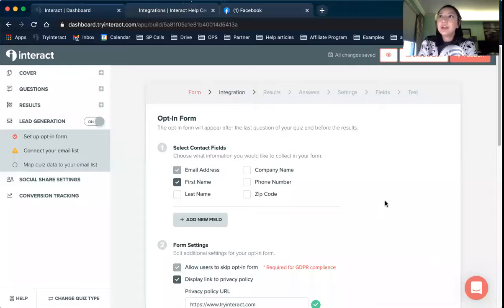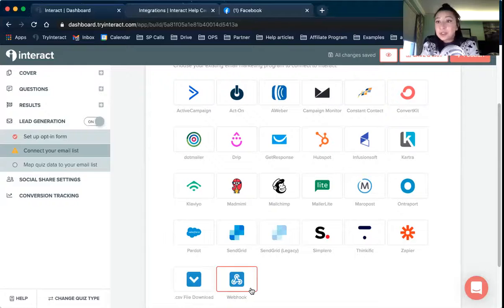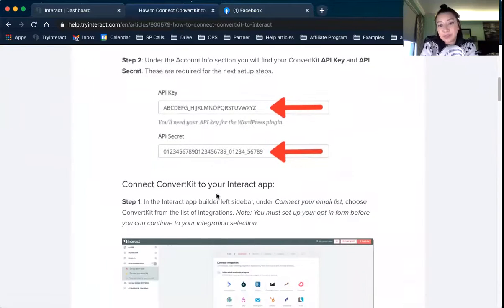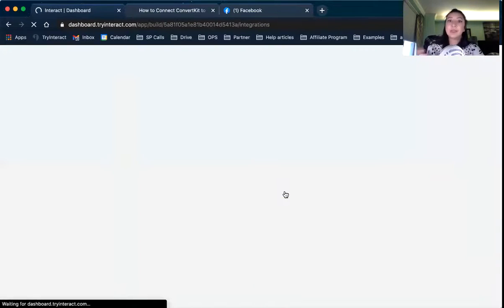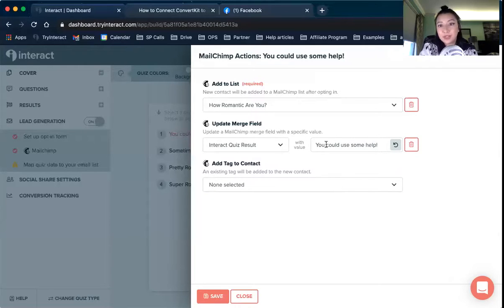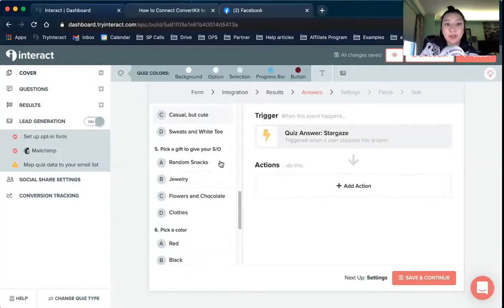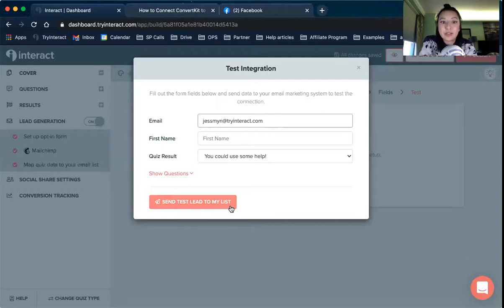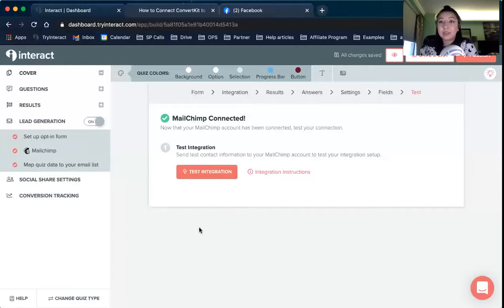Day 9: How to Map Your Quiz to Your Email List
In this video we'll walk you through how to map your quiz to your email list.

We work with most of the major email marketing platforms. Setting this part of your quiz up properly is essential to helping you collect and segment your leads properly.